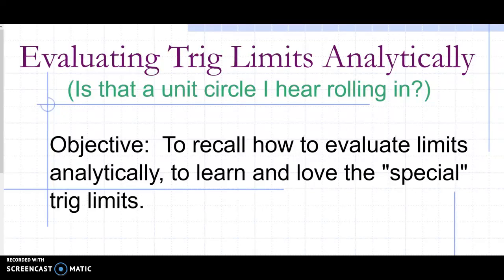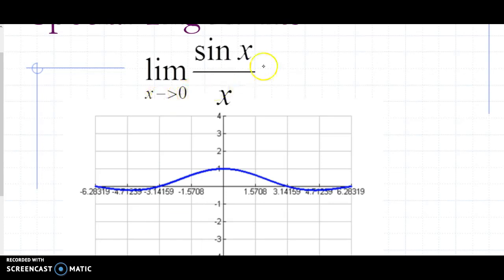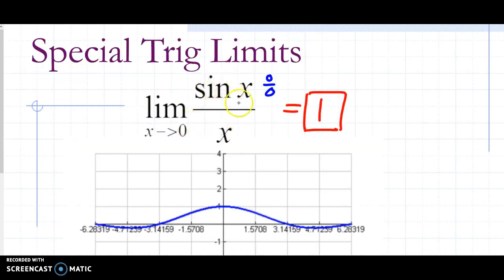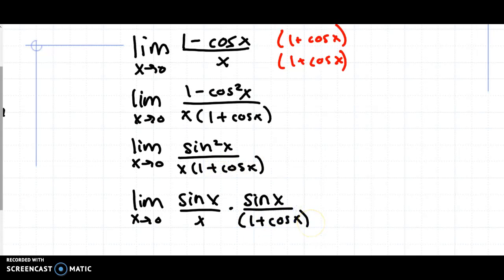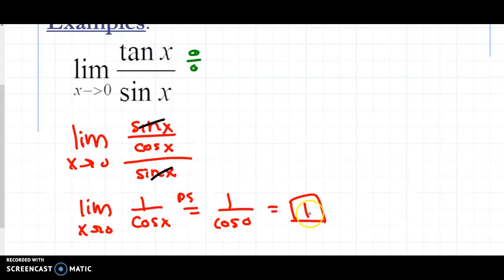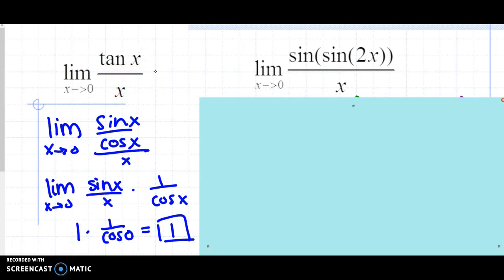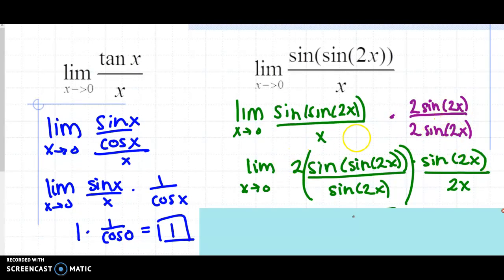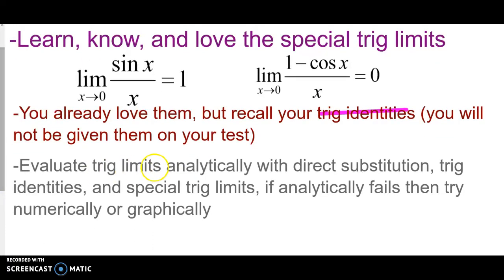Evaluating Trig Limits Analytically